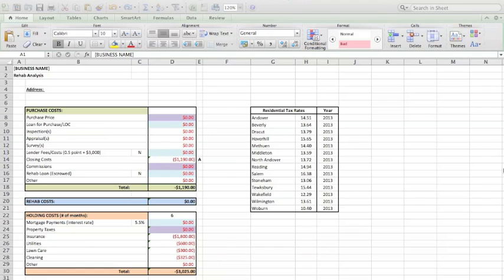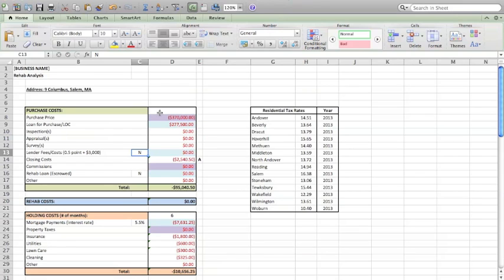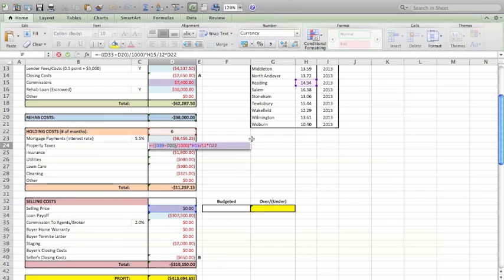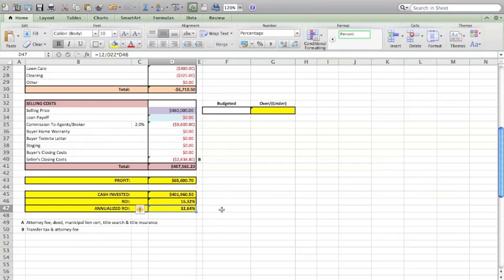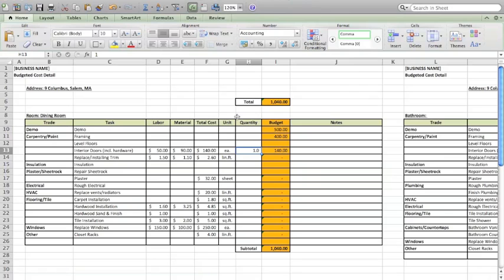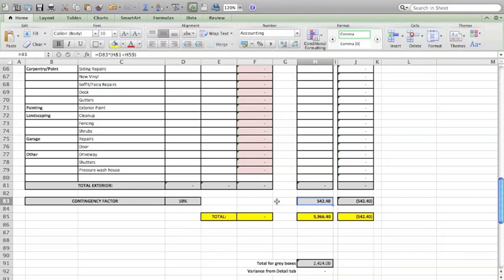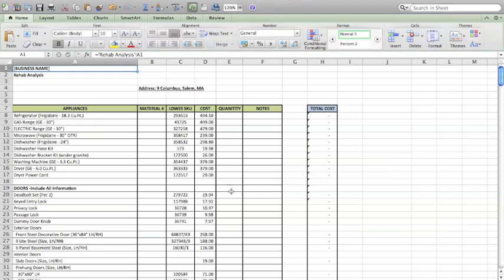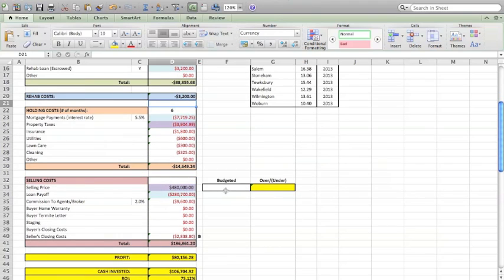How to Analyze a Rehab Deal